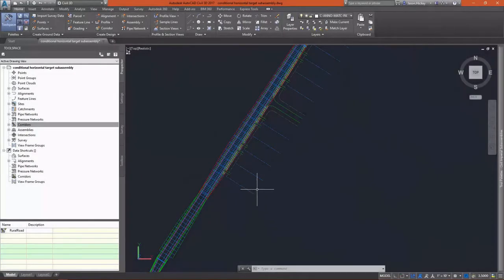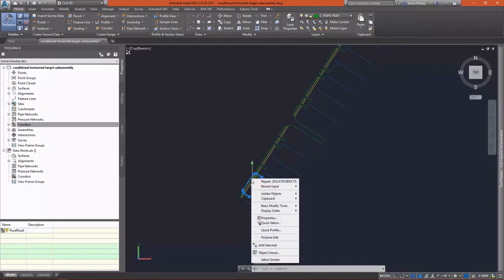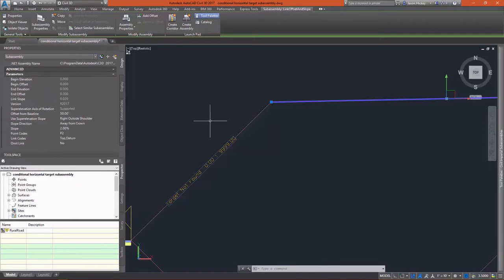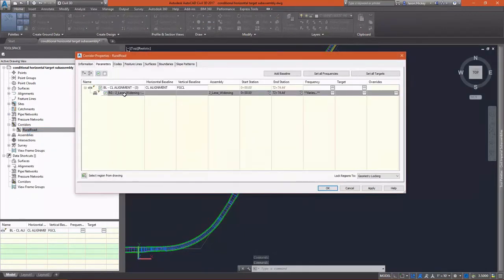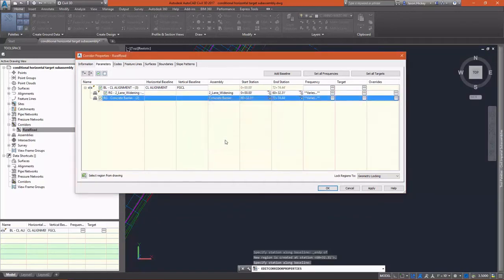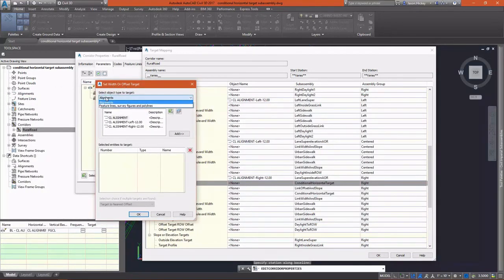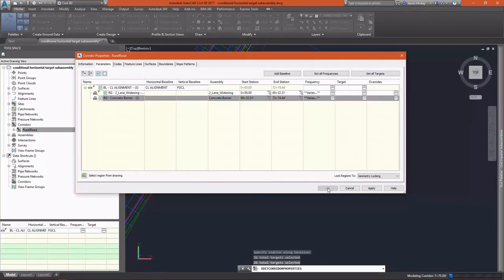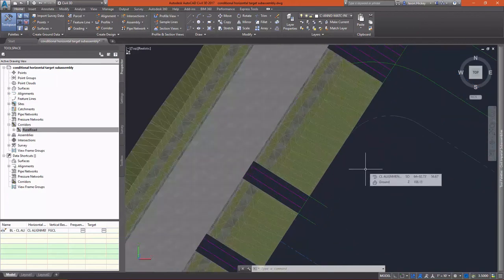Autocad Civil 3D:- Lesson 4.7: Conditional horizontal target subassembly